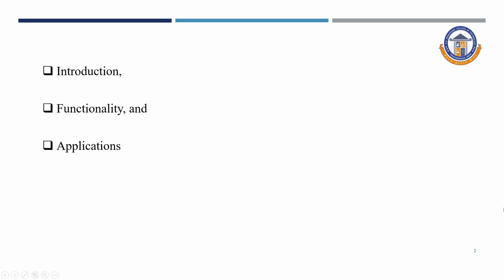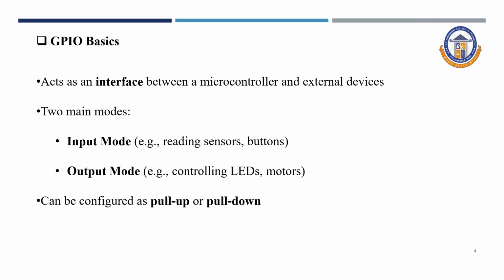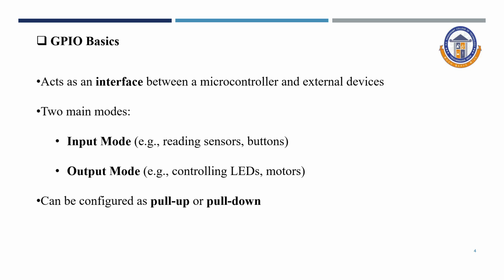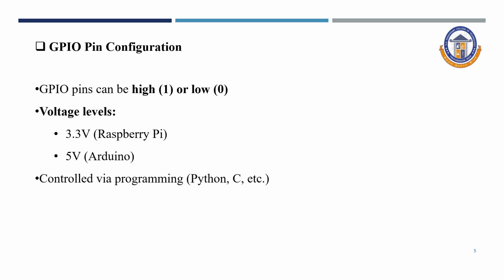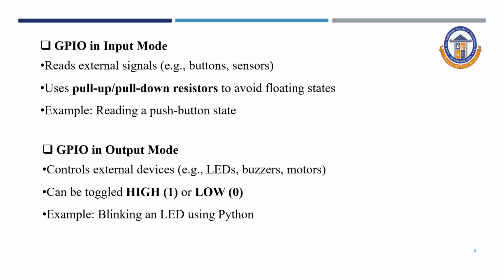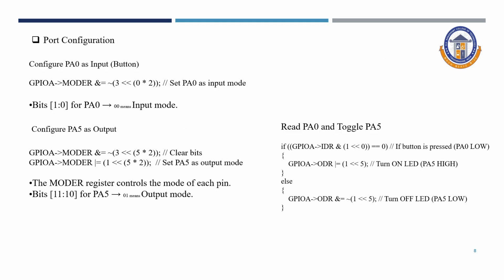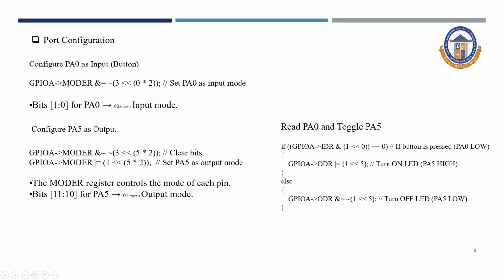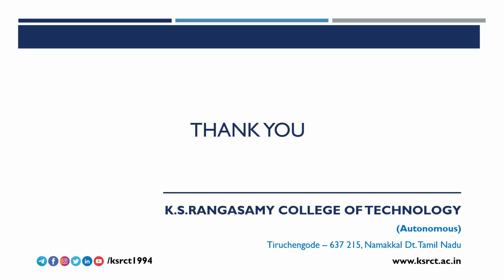Embedded Systems (GPIO)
Learn and Understand about the overview of General-Purpose Input and Out Put. Give your Feed Back by clinking the